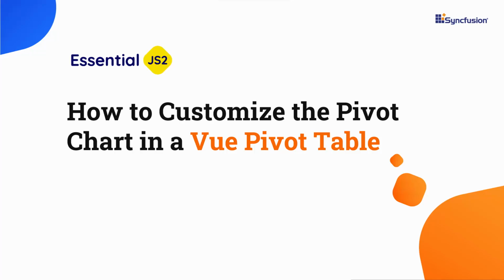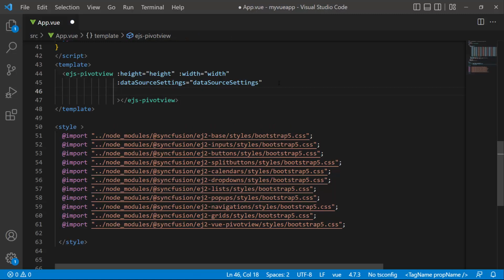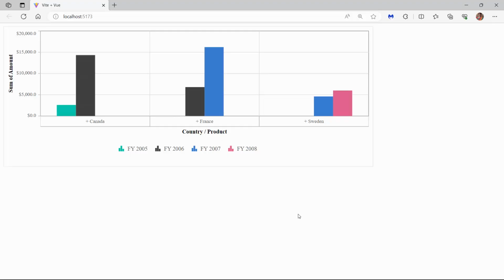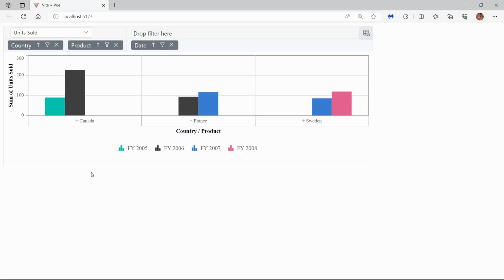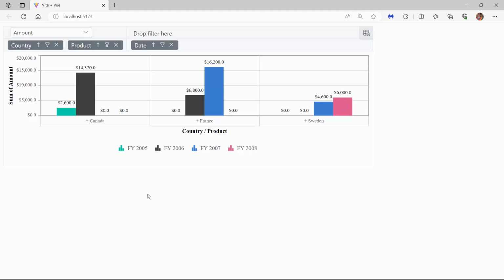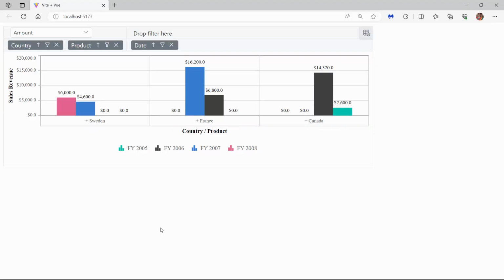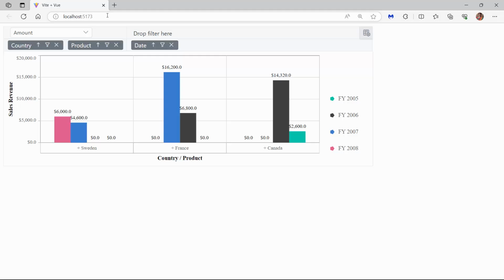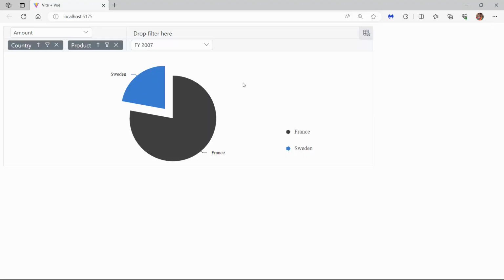How to Customize the Pivot Chart in a Vue Pivot Table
Learn how to customize a pivot chart in the Syncfusion Vue Pivot Table component. This video shows how to display and customize a pivot chart in a Vue Pivot Table. It also demonstrates how to customize the axes, labels, and legends. Finally, it shows how to customize accumulation charts.

The Vue Pivot Table is a powerful control for organizing and summarizing business data and displaying the result in a cross-table format. It includes major functionalities: data binding, drilling up and down, Excel-like filtering and sorting, editing, Excel and PDF exporting, several built-in aggregations, field lists, and calculated fields. A large volume of data can be loaded without any performance degradation by using row and column virtualization.

You can easily integrate your Pivot Table with independently rendered pivot data. It has support for more than 20 chart types. Users can perform actions on raw data at runtime, including create, read, update, and delete. Through an interactive user interface, the control provides several edit modes, including inline, dialog, batch, and column.

If you need a trial license key, start your Blazor trial under your Syncfusion account. Then, you can obtain your trial license key from the downloads page.

BOOKMARK DETAILS
[00:00] Introduction
[00:19] Overview of the app
[00:45] Display pivot chart
[01:15] Chart types
[01:48] Enable GroupingBar and field list
[02:29] Customize axes, labels, and legends
[04:48] Legend positions
[05:44] Display accumulation chart